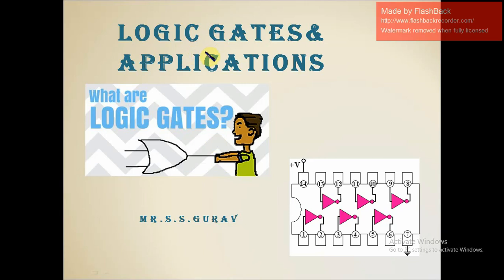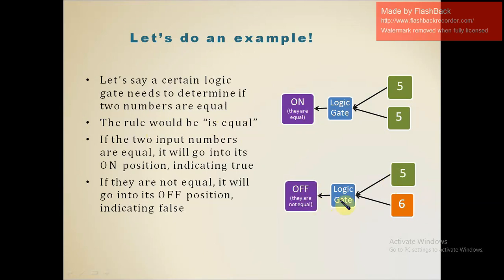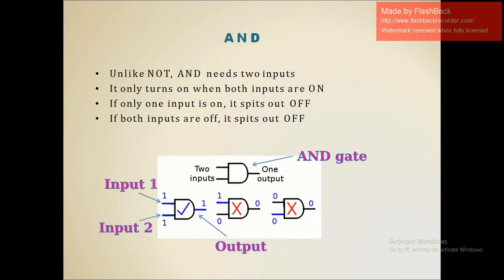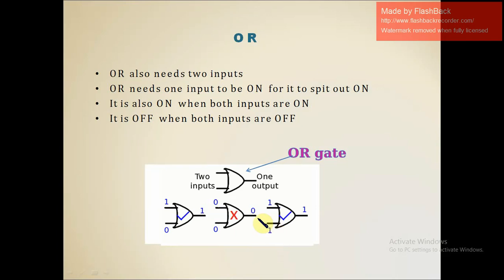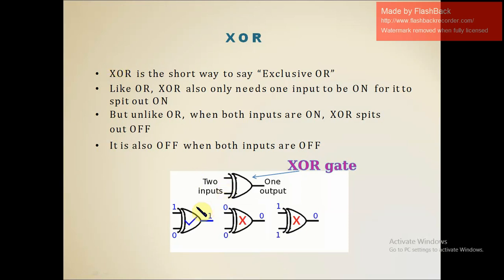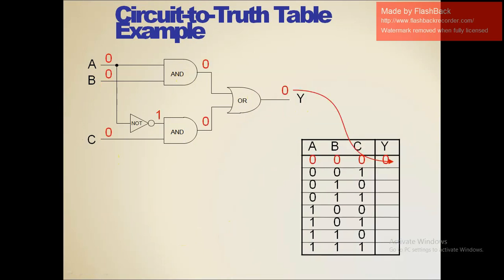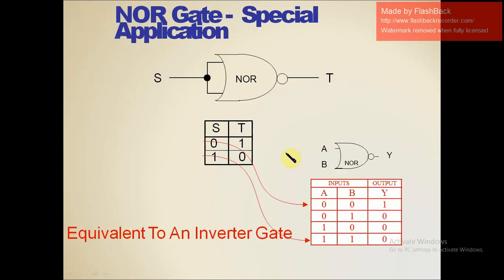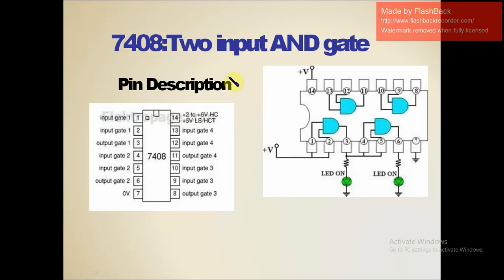Logic gates & its applications